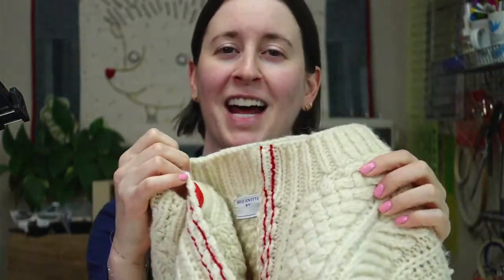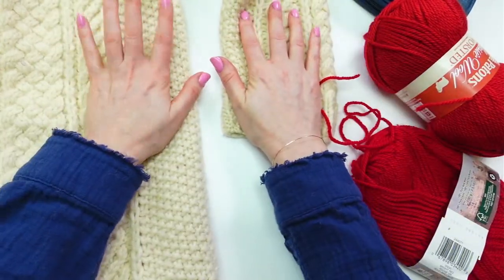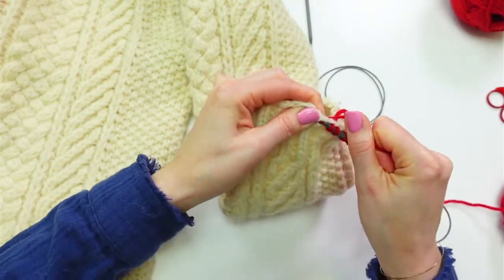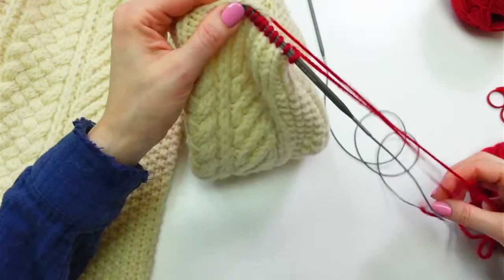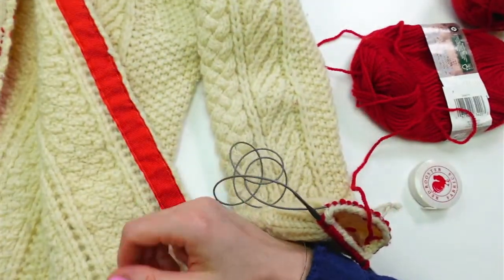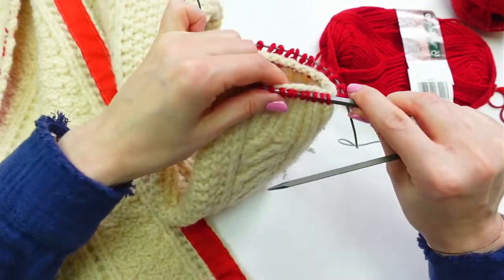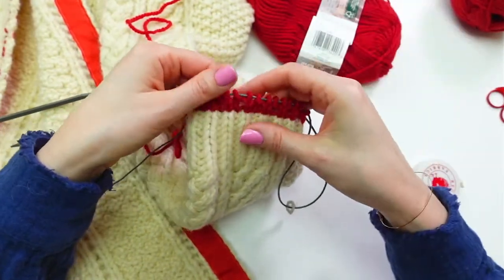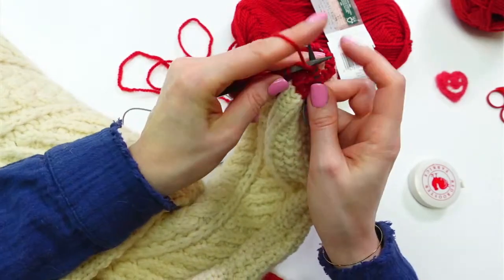Adding extra ribbing to the cuffs of a wool knit sweater - vid 5- Live with Alyssa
I'm updating a 50 year old wool cable-knit sweater. Tonight I'm adding to the length of the cuffs by picking up stitches and adding several rows of knit ribbing.